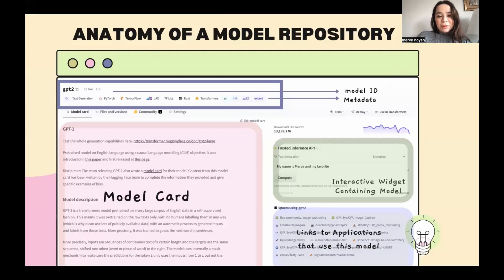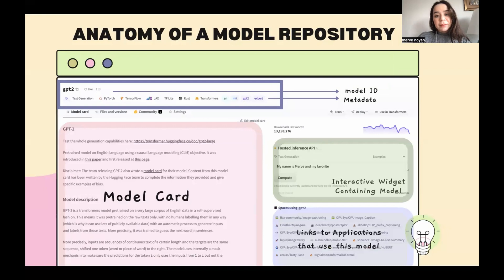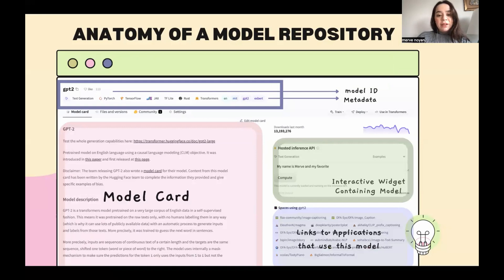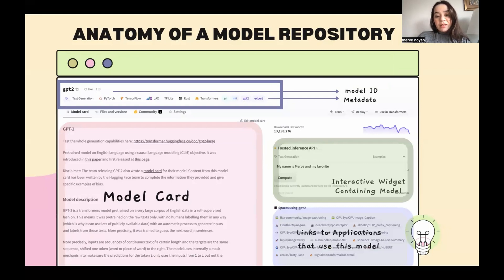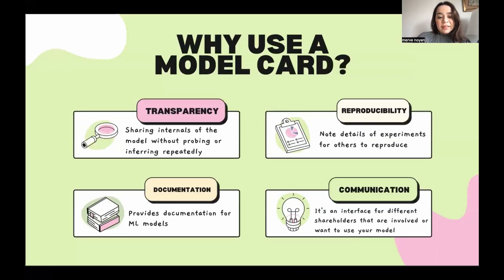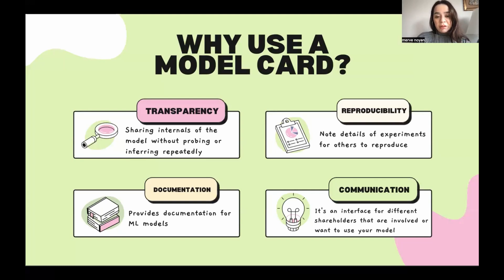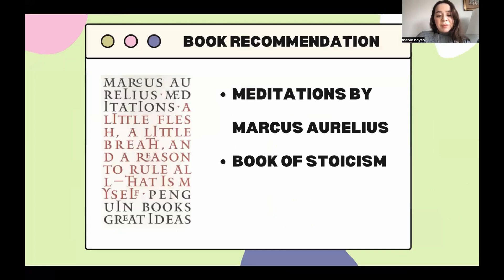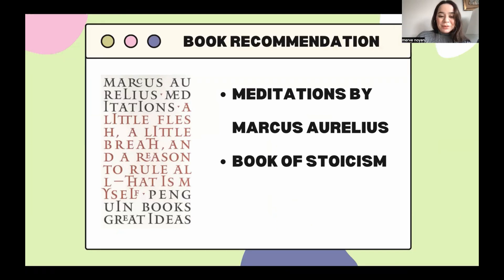What are @HuggingFace Model Cards?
The end of the year is coming close but this doesn't mean that learning should end! In the last series of the year, we are counting down to the end of the year with 15 creators. Each day a new creator will answer a community question in a quick and informative video.

Today, Merve from HuggingFace walks us through a model card. She shared her expertise on what model cards are and why they are used.

Or on Mastodon: @sigmoid.social

▬▬▬▬▬▬▬▬▬▬▬▬ CONNECT ▬▬▬▬▬▬▬▬▬▬▬▬